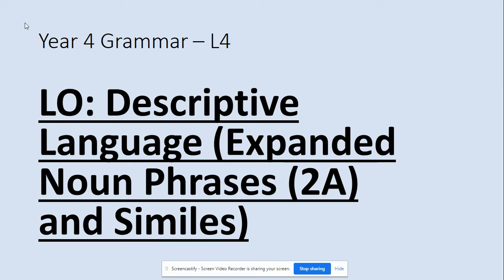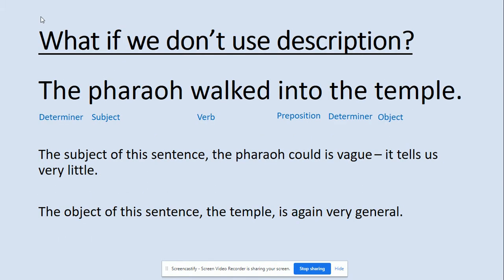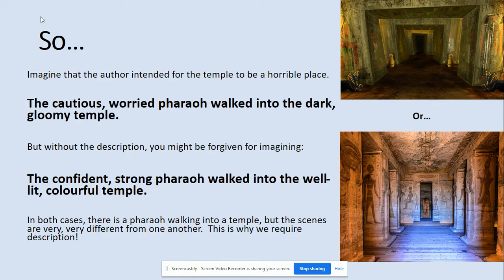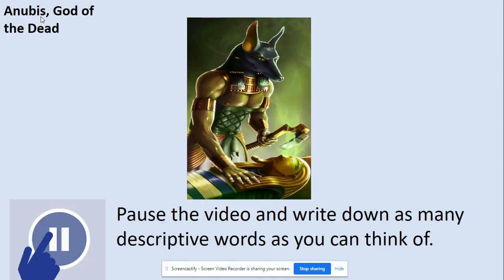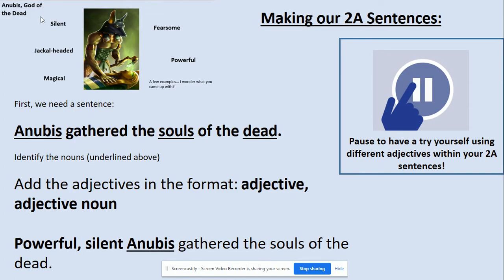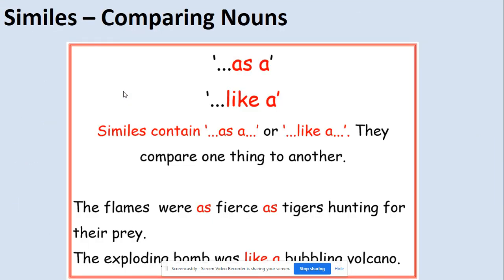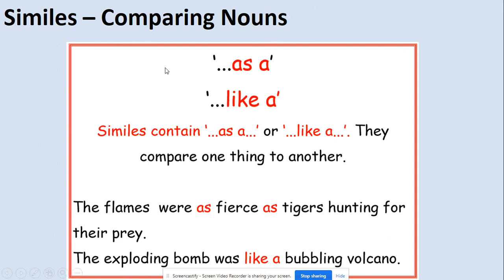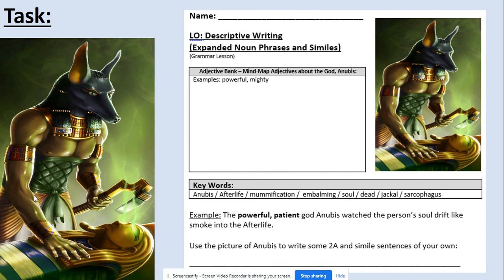4S English L4 - Thursday 15/07/2021